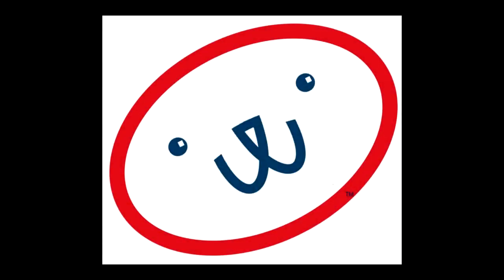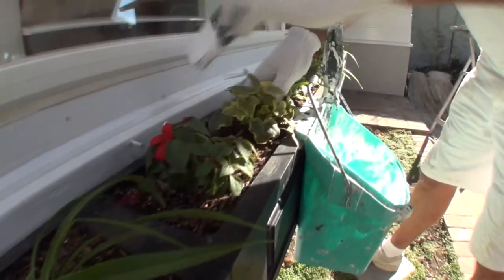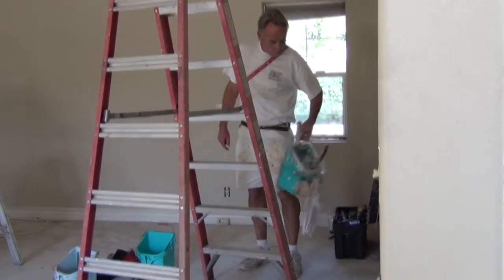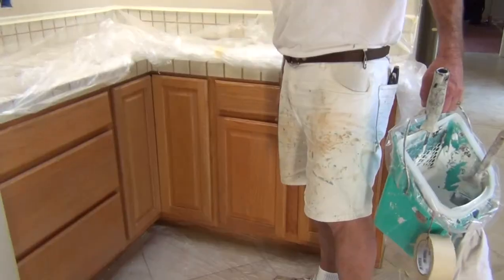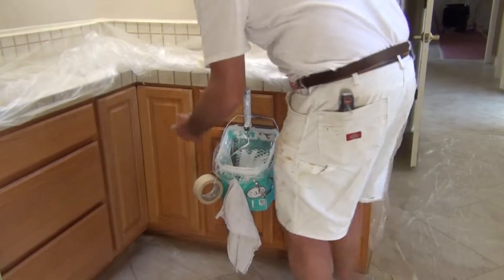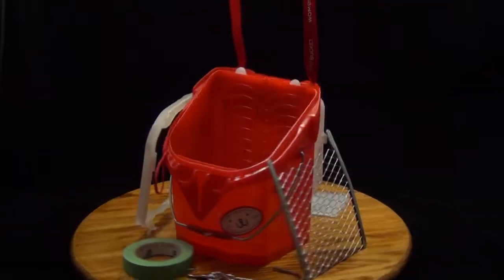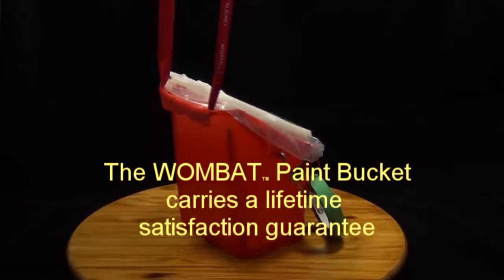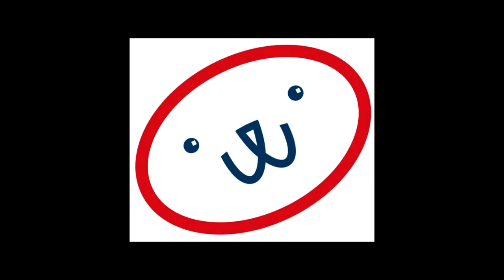WOMBAT PAINT BUCKET A PAINTER'S EXPERIENCE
A professional painters experience using a WOMBAT PAINT BUCKET